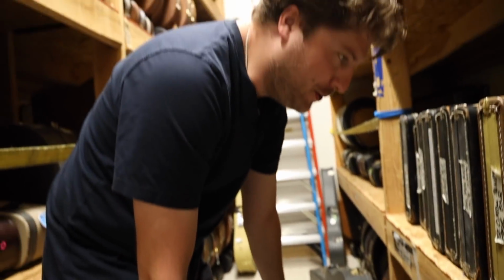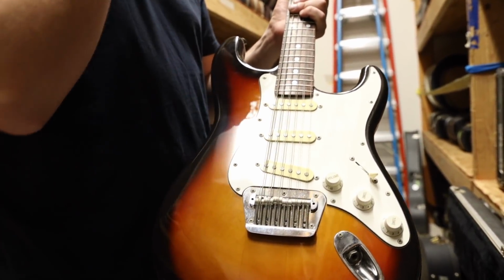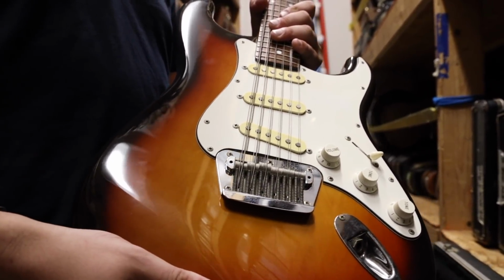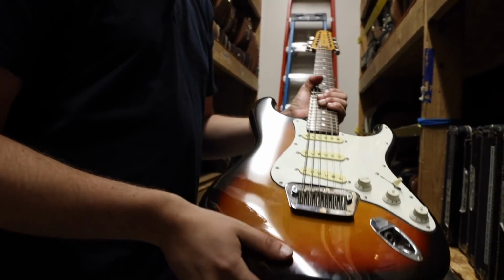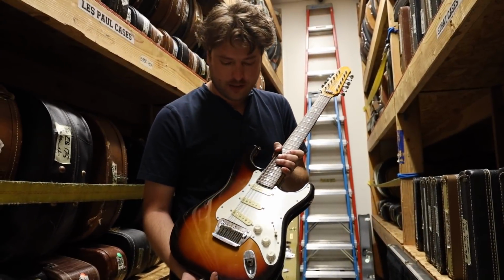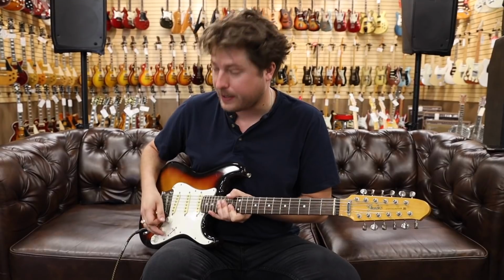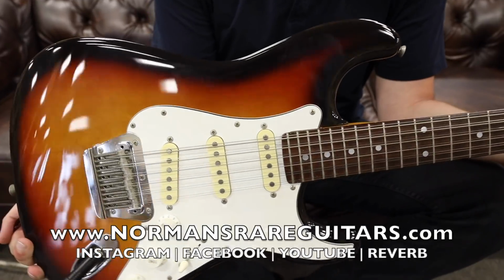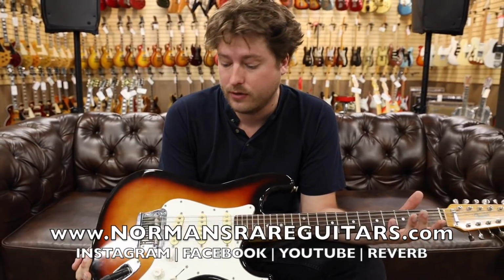Guitar of the Day: 1985 Fender Stratocaster XII 12-String Made in Japan | Norman's Rare Guitars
WOW!!! Super cool guitar for Straturday!!! Stay safe, be kind and hope you’re all well! Enjoy this new episode of GuitarOfTheDay: Lemmo playing an Original 1985 Fender Stratocaster XII 12-String Made in Japan in Sunburst finish here at NormansRareGuitars! So what do you guys think of this FenderStratocaster?

GUITAR: 1985 Fender Stratocaster XII 12-String Made in Japan